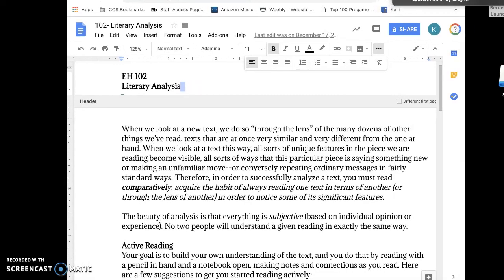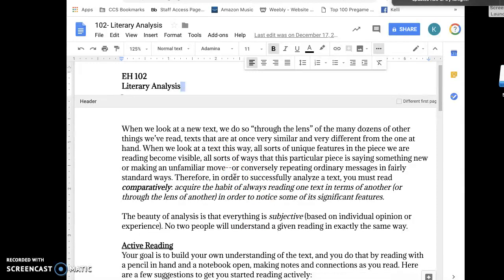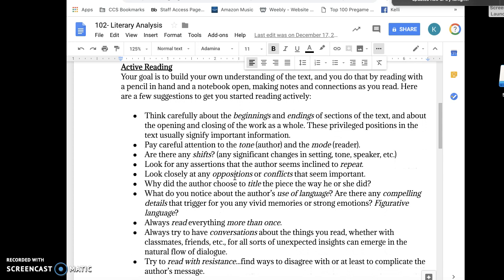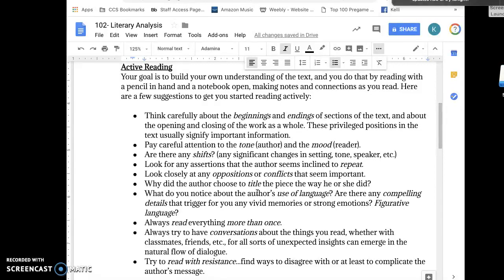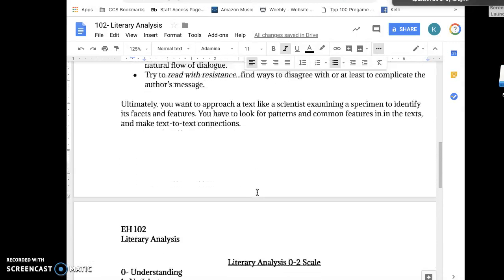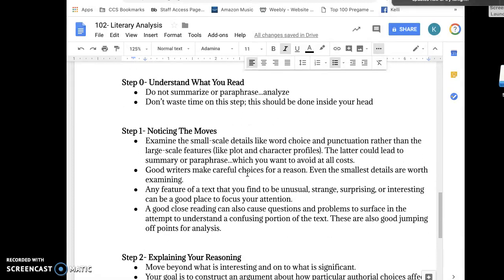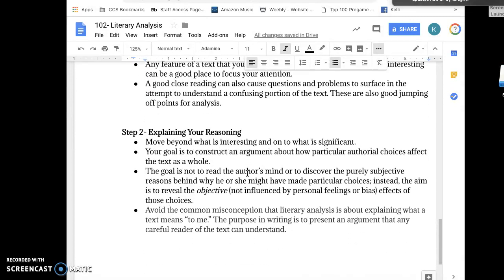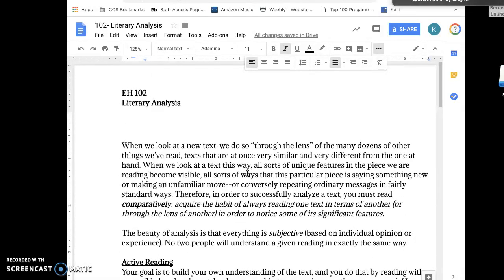What Is Literary Analysis?